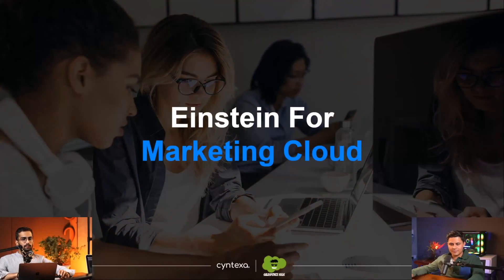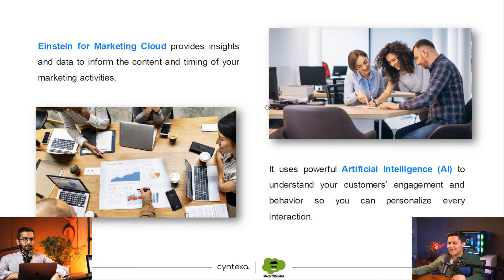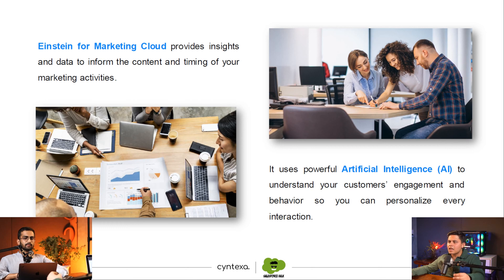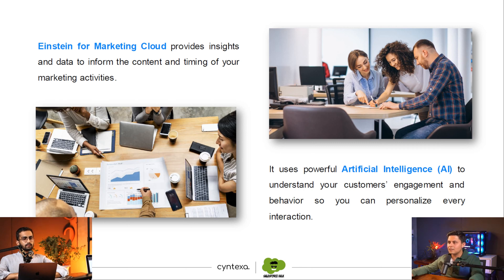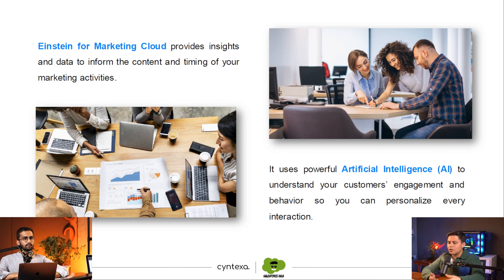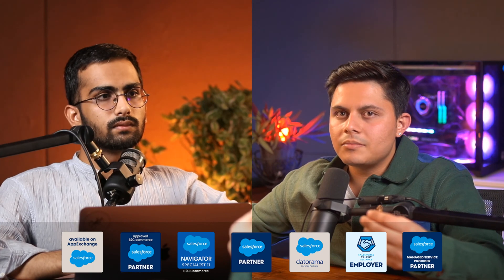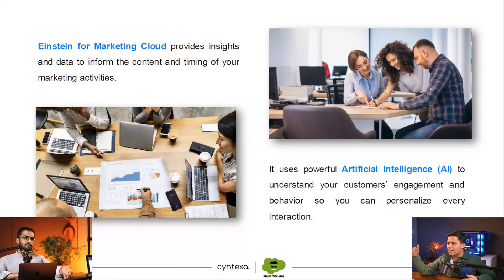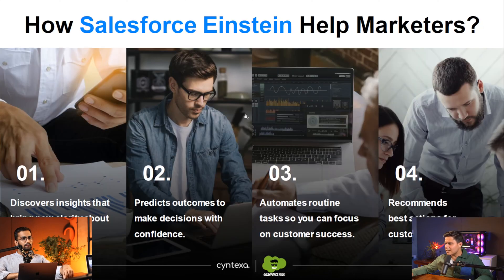Einstein For Salesforce Marketing Cloud | Features And Benefits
AI has made things easy and smooth for any automation process. Einstein for Marketing Cloud provides insights and data to inform the content and timing of your marketing activities. Use powerful artificial intelligence (AI) to understand your customers' engagement and behavior so you can personalize every interaction. Let's discover what is Einstein for marketing cloud and how it can help you ease your marketing work!

In this extract from our latest webinar, we will explore Einstein for marketing Cloud. Don’t miss out on this opportunity to gain invaluable insights, expert advice, and real-world use cases that will help you understand Marketing Automation.